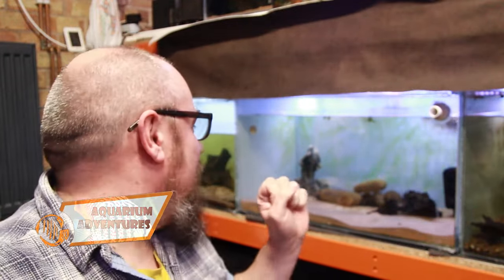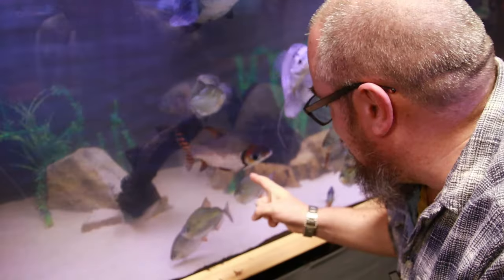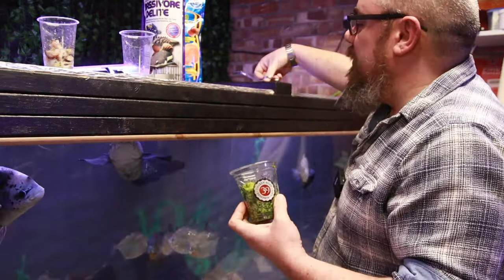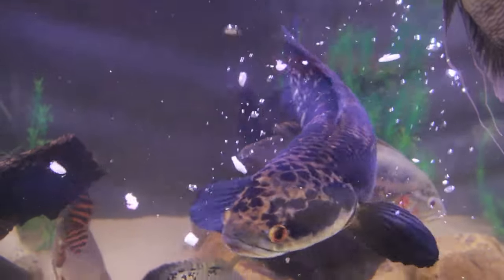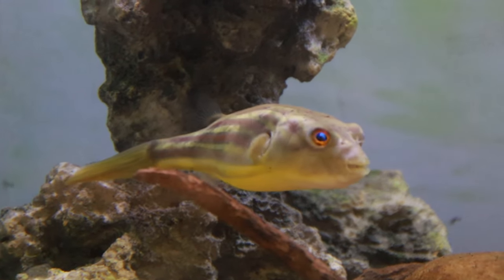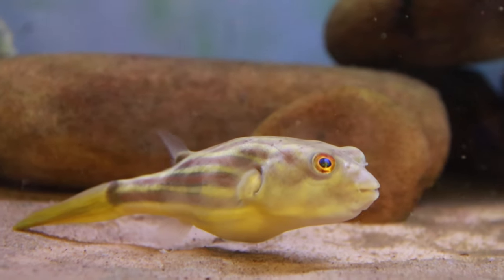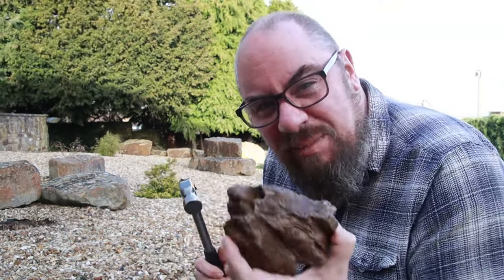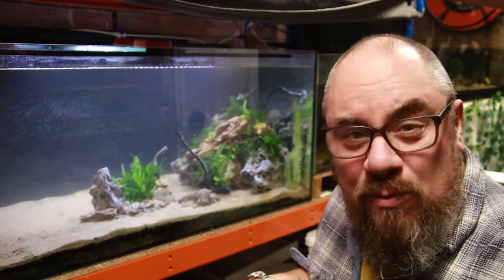The Ultimate Fahaka Puffer Fish Tank Makeover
Today I transform my Fahaka puffer fish tank into an underwater paradise! Providing lots of extra space is the name of the game for the ultimate fahaka puffer fish tank experience.

If you're a fan of fahaka puffers or just love fish tanks, then you won't want to miss this video. Get inspired with new ideas for your own tank and see how I create a happy and healthy environment for my beloved fahaka puffer.